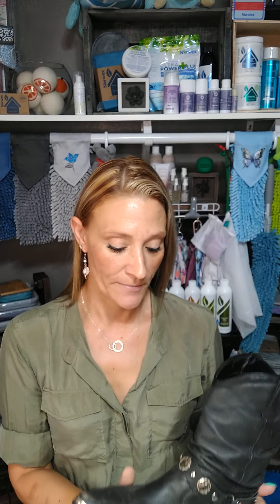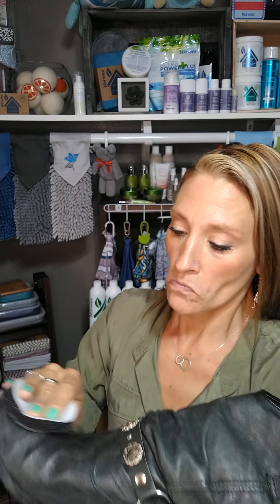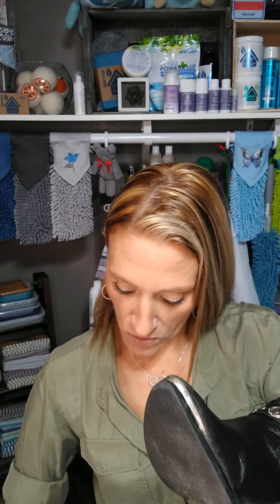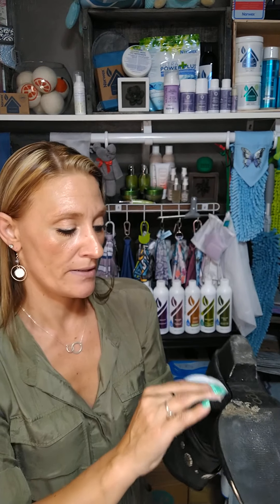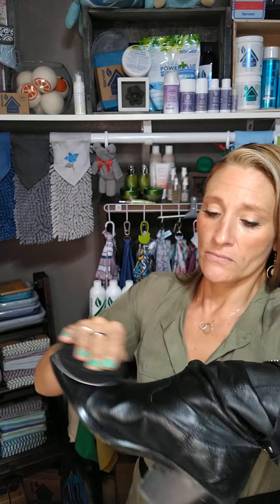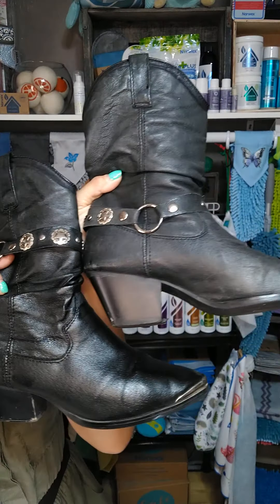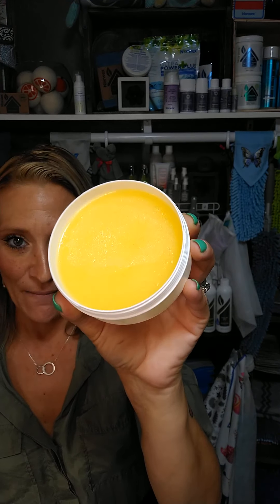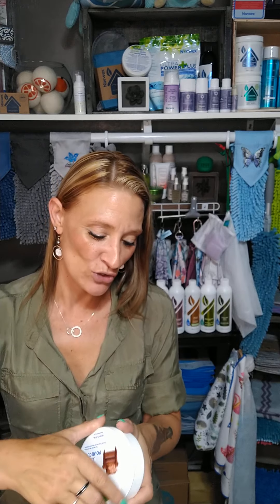How to Easily Clean Leather Boots!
Norwex is leading the way for a safer alternative to using harmful chemicals! You, your family and your fur babies deserve to live in a safe haven! Norwex provides top quality products that work much better than the toxic chemical cleaning products that so many are using. The cloths are embedded with Baclock which is microsilver embedded into the microfiber that allows them to self purify in-between regular washing!